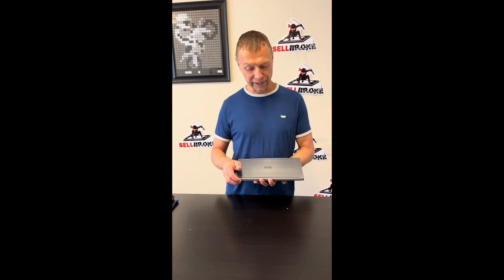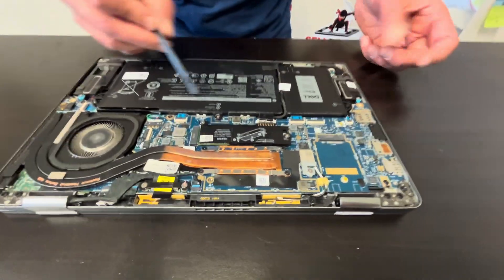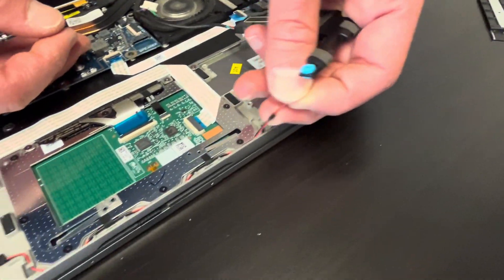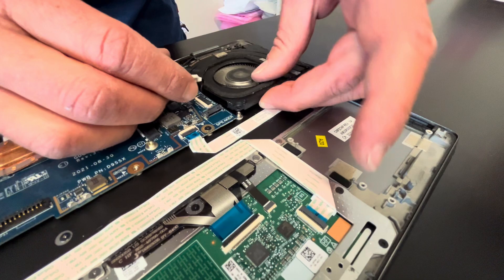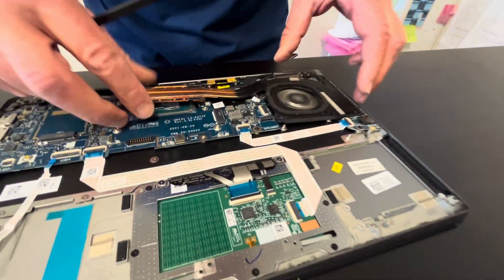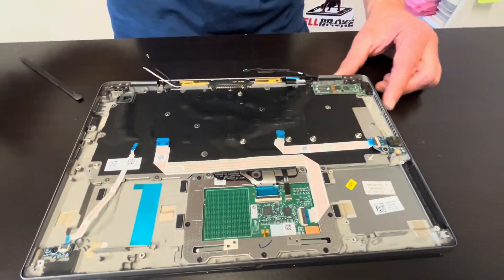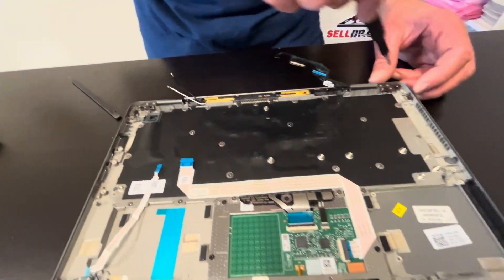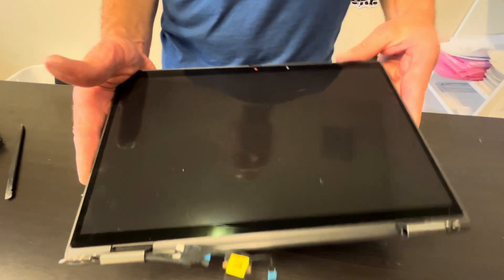Dell Latitude 7320 Laptop. Take apart Fix Repair Upgrade Replace: memory SSD Motherboard LCD Battery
Dell Latitude 7320 Intel Core i7 1185g7 Touch laptop. How to open the case and take out and replace every single component.

0:25 Bottom Case 1:25 Battery 2:02 SSD Storage 2:35 Speakers 3:48 Heatsink and Cooling Fan 4:56 Video Cable 6:00 WiFi Card and Antennas 6:50 Motherboard 7:08 DC Power Jack 7:40 Audio Jack Board 8:05 Hinges 8:35 Palmrest Assembly 8:45 Keyboard 8:50 Trackpad 9:05 Display Assembly